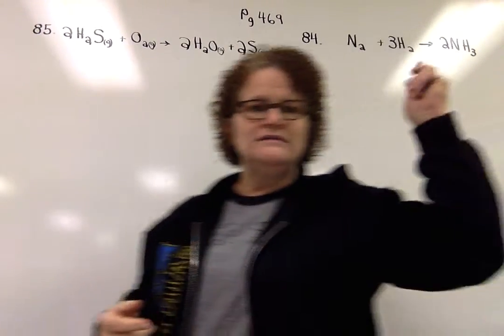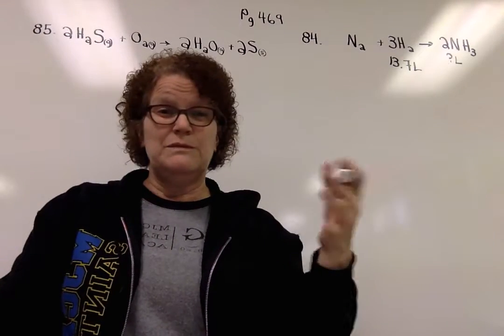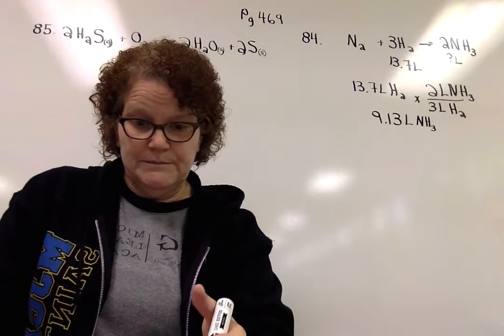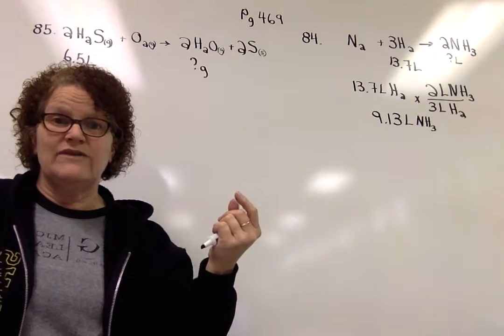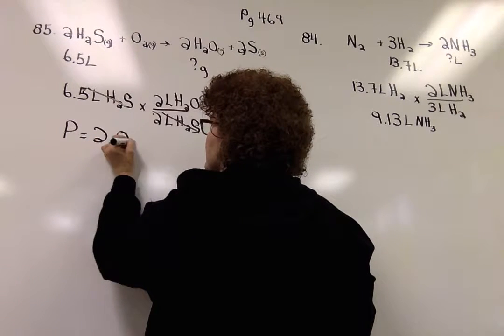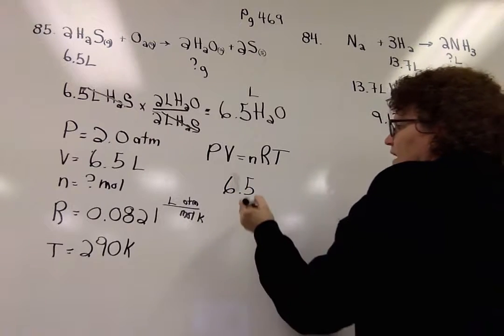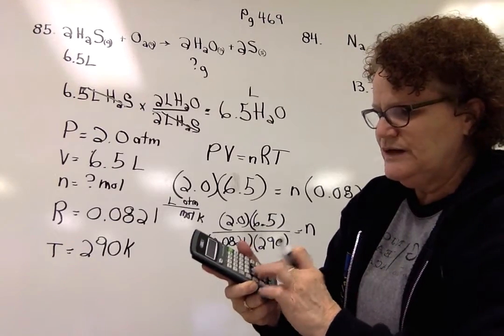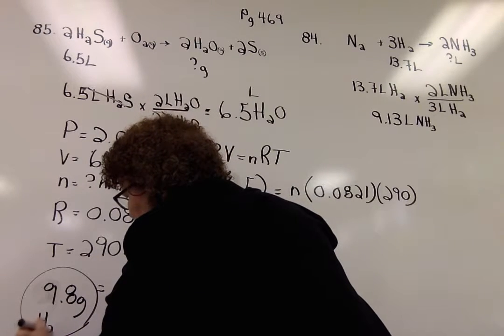MJCA Chemistry Gas Stoichiometry 84 and 85 pg 469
Gas Stoichiometry pg 468 #84 and #85